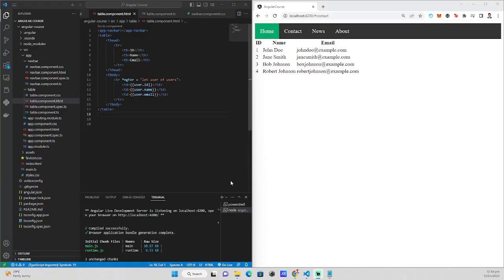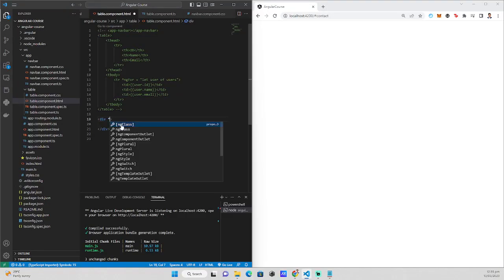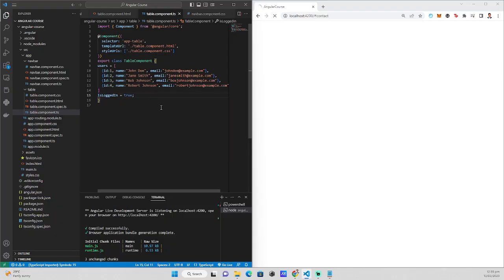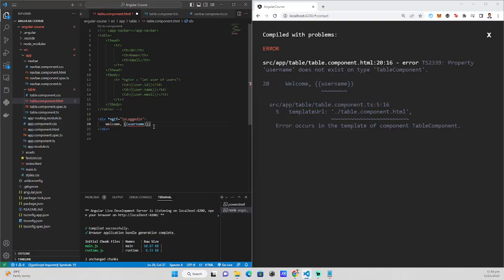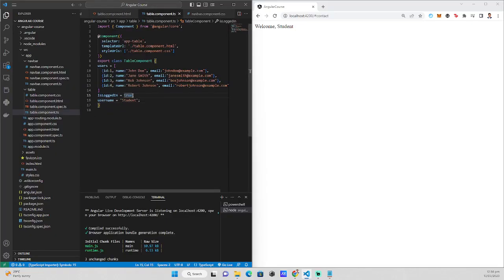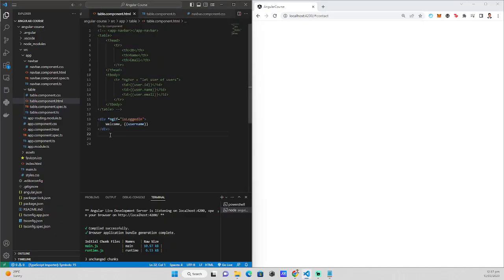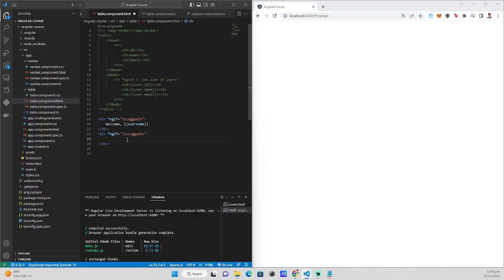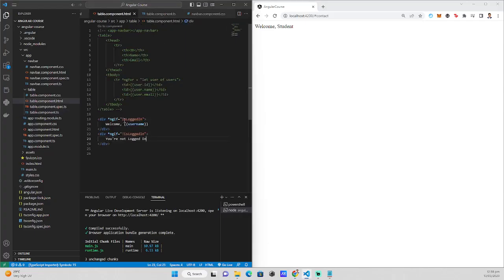Components and Directives Continuation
In this video, we dive deep into the core concepts of Angular: Components and Directives. You'll learn how to create and use components to structure your Angular application and how directives can be used to manipulate the DOM and extend HTML behavior. Whether you're a beginner or looking to strengthen your Angular skills, this video will provide you with clear explanations, code examples, and best practices.

Topics covered:

What are Components in Angular and how they work
How to create and use Directives in Angular
Key differences between Components and Directives